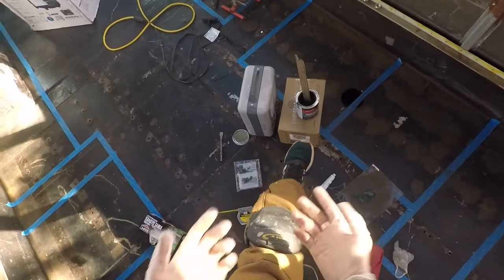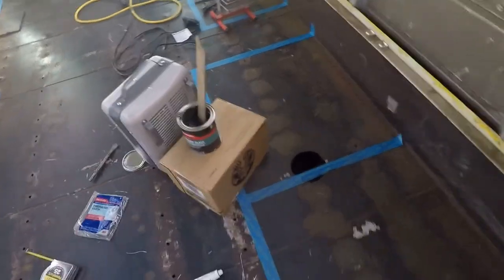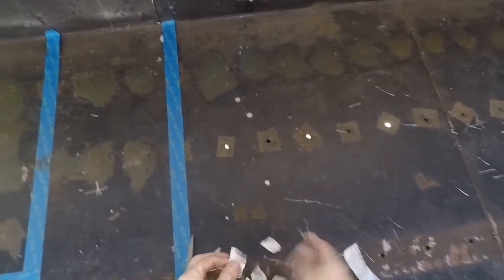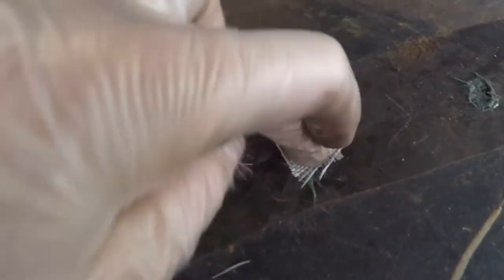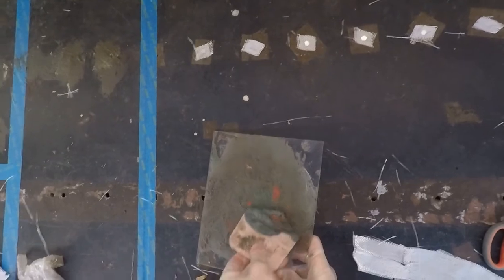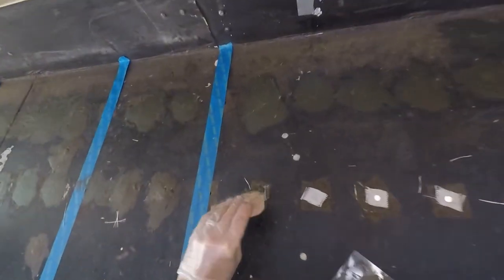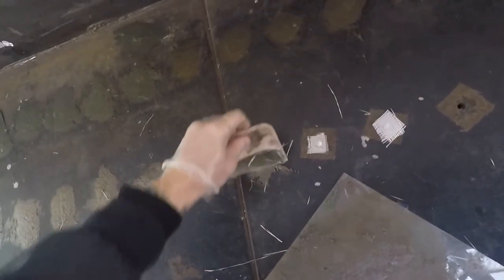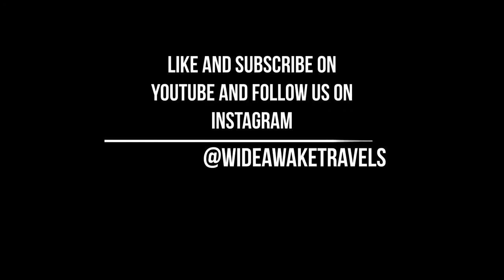How To Patch Bolt Holes On A Skoolie (School Bus Conversion) Using Bondo Glass And Fiberglass Cloth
We decided to use bondo glass and fiberglass cloth as a permanent way of patching bolt holes on the floor of our skoolie. These are the holes the school bus seats were bolted to. The same method can be used for patching any other holes on the bus.

Items used in this video:

Bondo Glass Short Strand:
Bondo Fiberglass Cloth:
Bondo Spreader:
Scissors:
12" x 12" Lexan sheet: